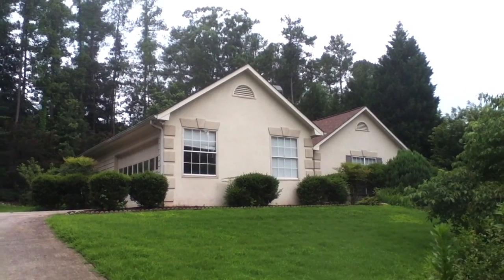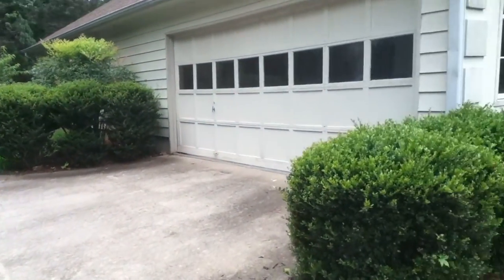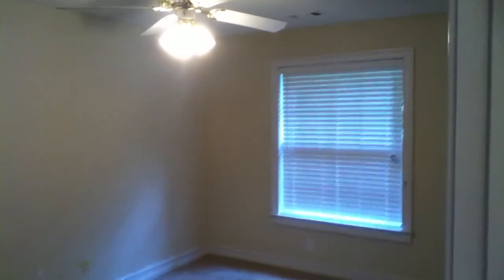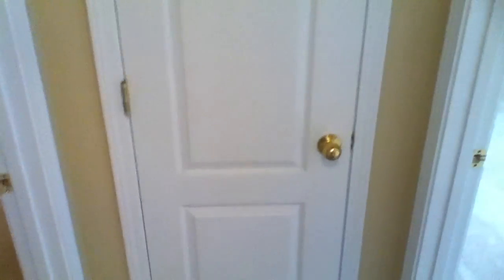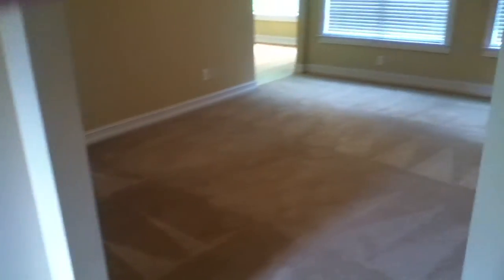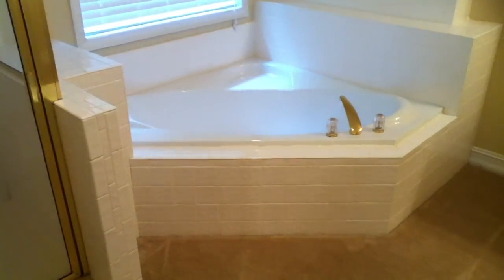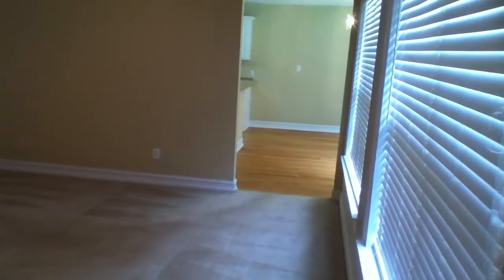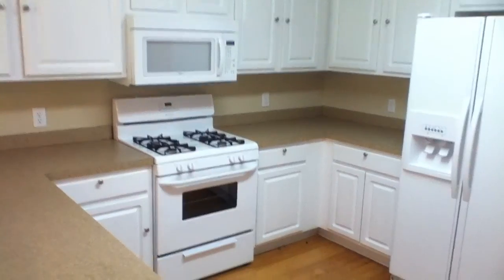121 SPIVEY RIDGE CIR. MKT. 7/1/13